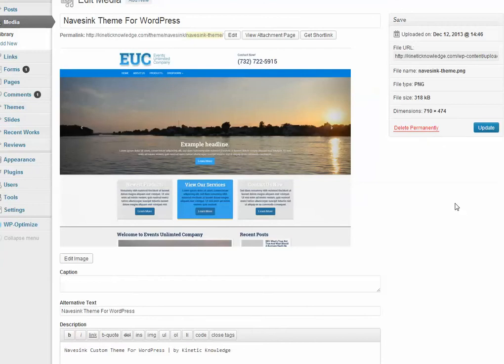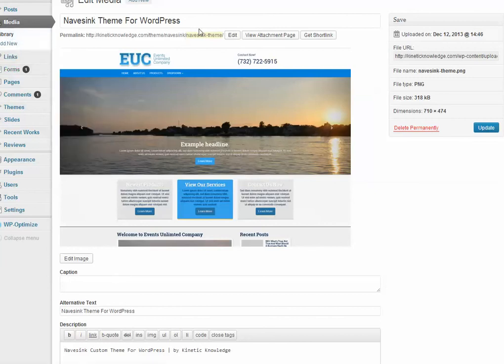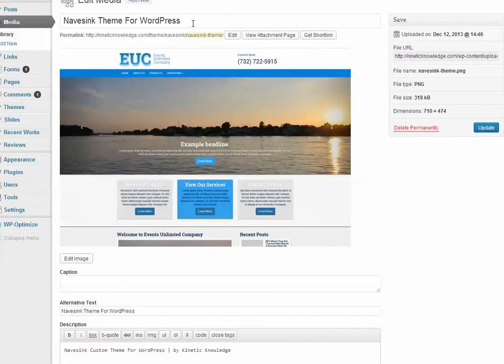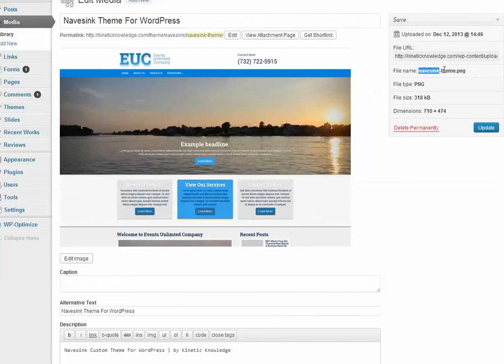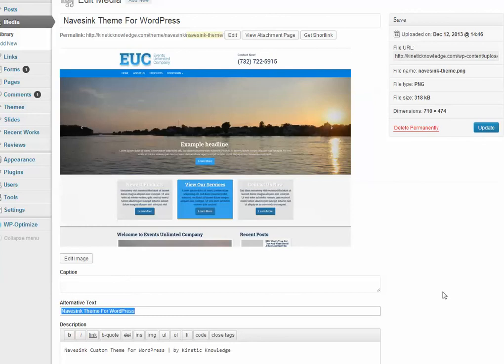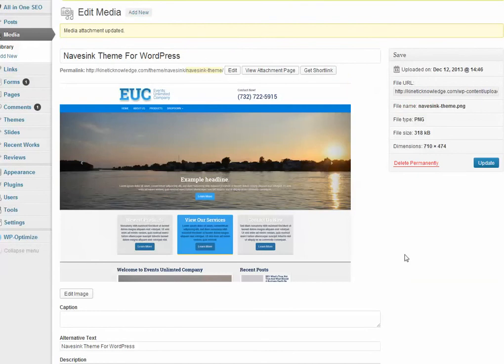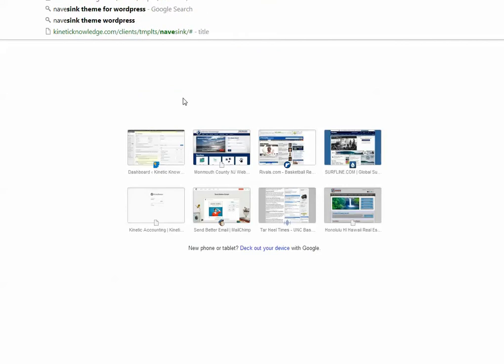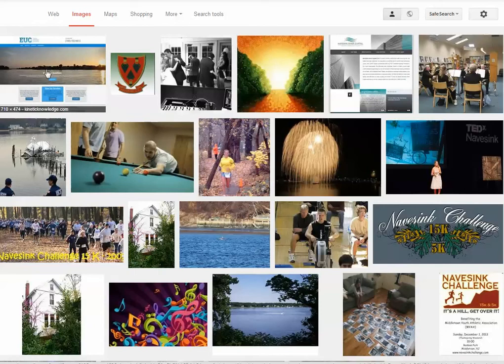Speed Demon Backend SEO Technique - Image Optimization For Web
Learn More on How To Optimize Your Images for better Rankings.